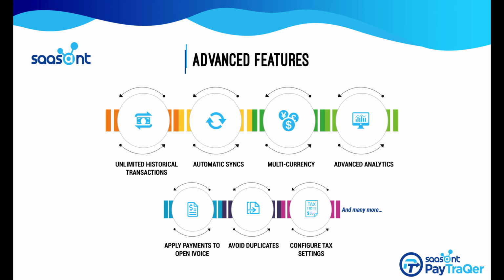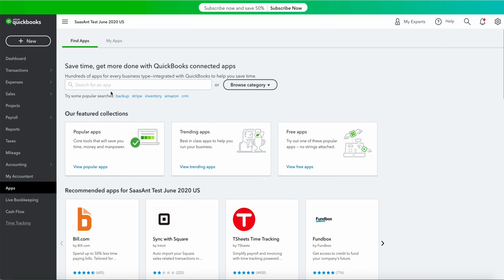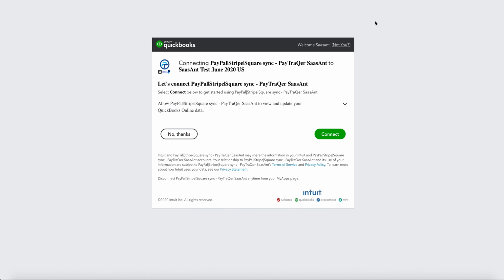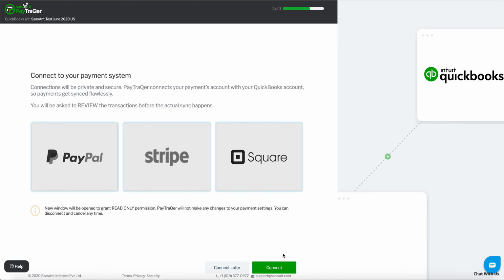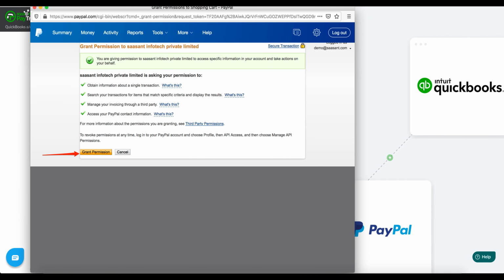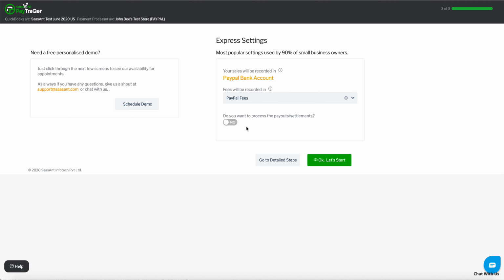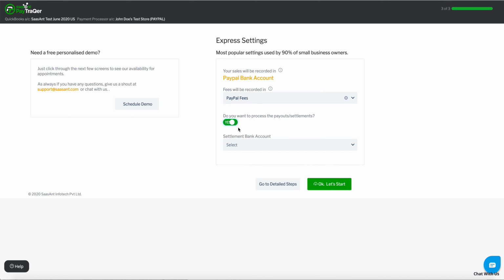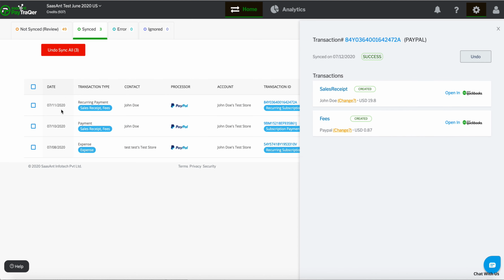Connect PayPal with QuickBooks | Express Settings using PayTraQer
Connect your PayPal account with PayTraQer with express settings to Sync your PayPal transactions into QuickBooks Online.

Follow the steps to get started with

Step 1:
Navigate to QuickBooks apps and Search for PayTraQer

Step 2:
Connect PayTraQer to connect with your QuickBooks